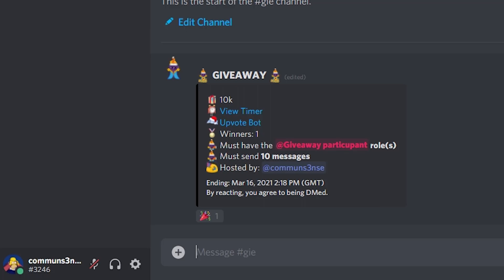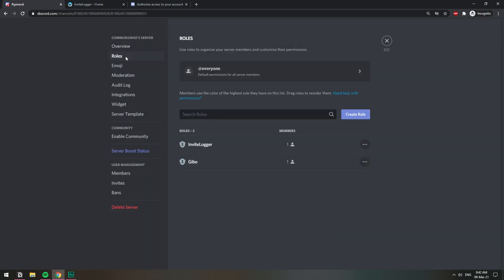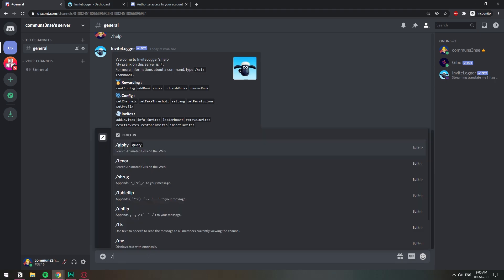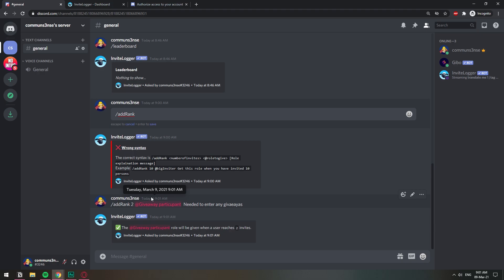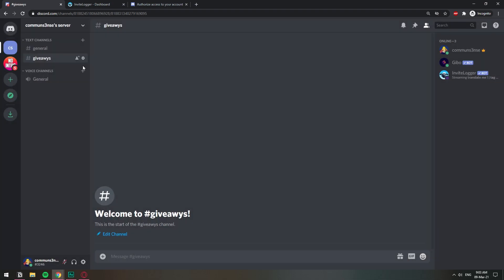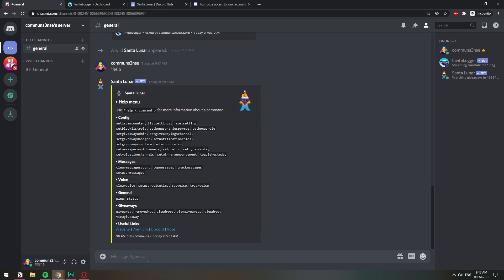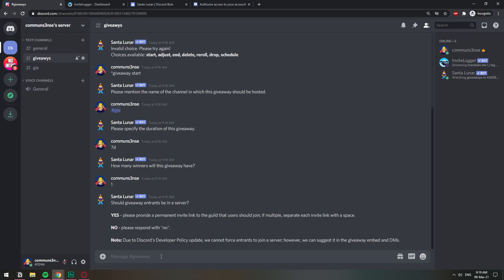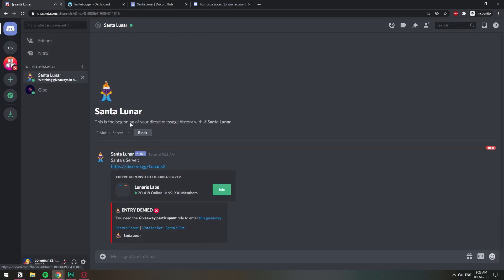Setup Giveaway That Requires Invites on Discord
In this video, is how you how you can setup a giveaway on your discord server that requires the members to have invited other users to your server in order to participate.